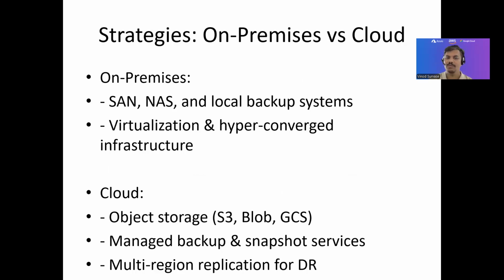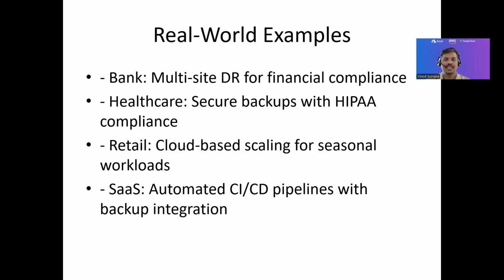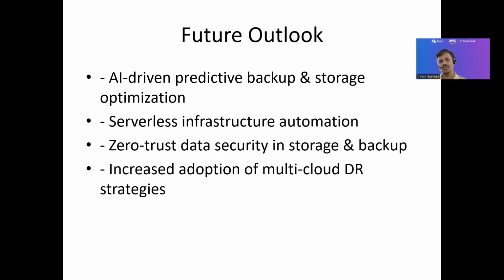💡 Storage, Backup & Automation Basics Build a Strong IT Foundation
In today’s fast-paced digital world, building strong foundations in Storage, Backup, and Infrastructure Automation is essential for any IT leader, architect, or cloud engineer. 💾⚡

In this video, we’ll explore:
✅ Why storage is the backbone of modern IT operations
✅ Best practices for reliable backup strategies to protect critical data
✅ How automation is transforming infrastructure management
✅ Tools, frameworks, and real-world examples to help you get started

Whether you’re a cloud professional, FinOps practitioner, or IT enthusiast, this video will guide you in future-proofing your IT environment with scalable and automated solutions.

Storage basics

Backup basics

Infrastructure automation

IT foundations

Data protection best practices

Backup and recovery in IT

IT automation tools

Cloud engineer learning

DevOps automation basics

FinOps and automation

IT operations best practices

Storage and backup simplified

Build IT foundation